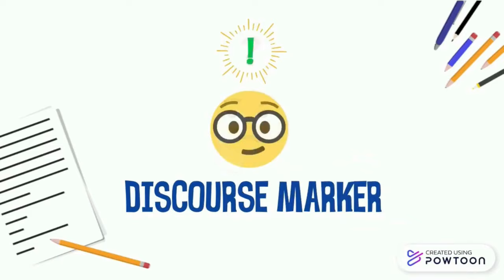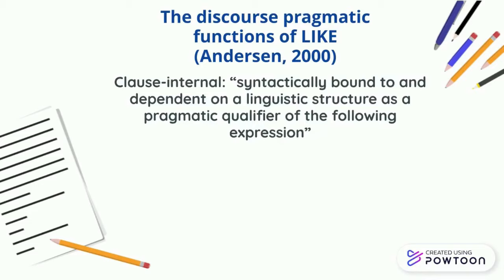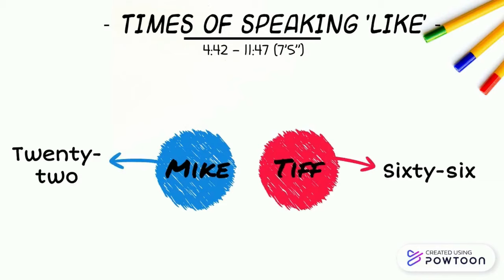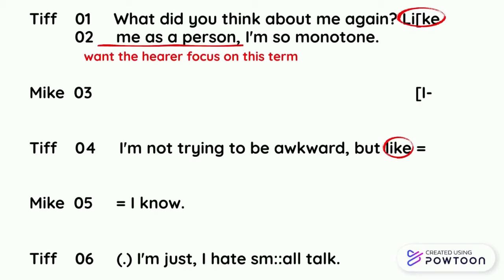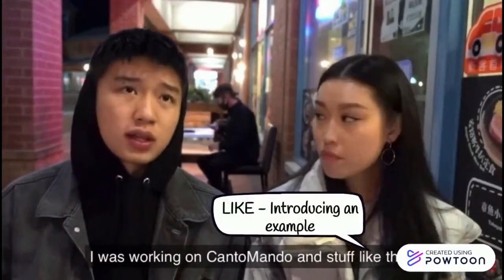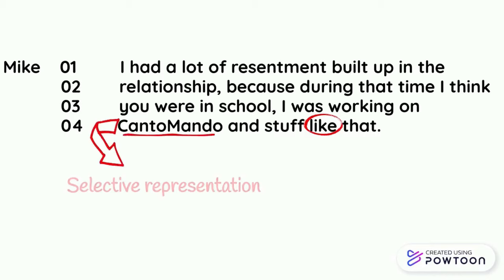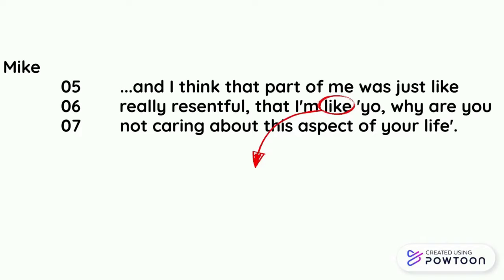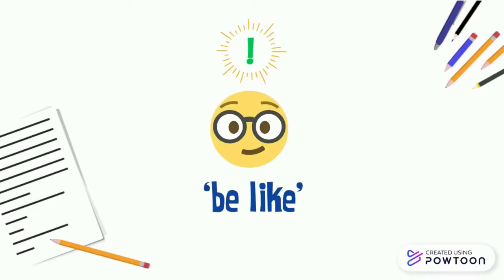Discourse Marker - 'LIKE'